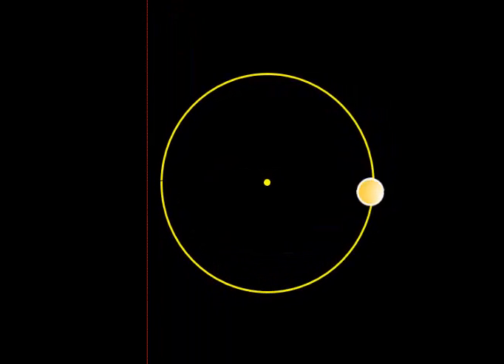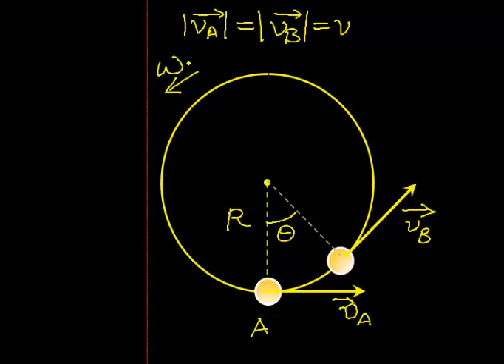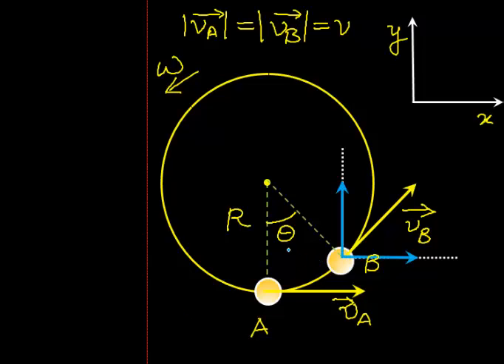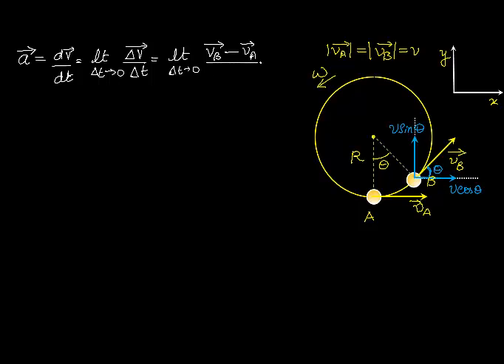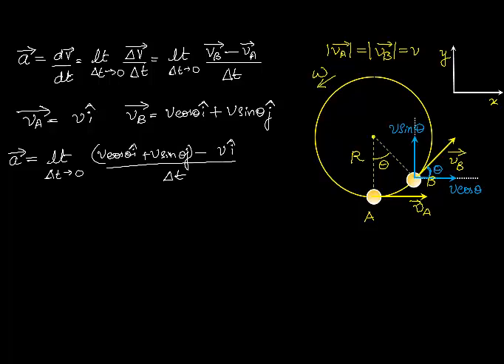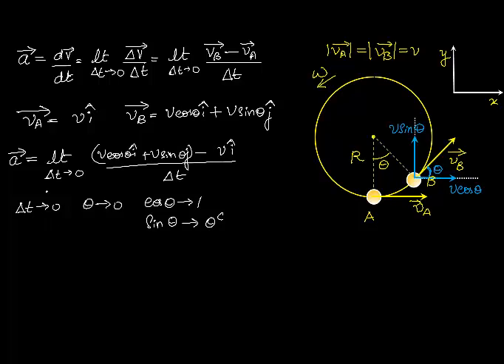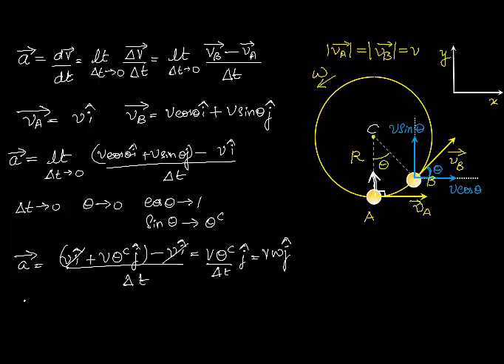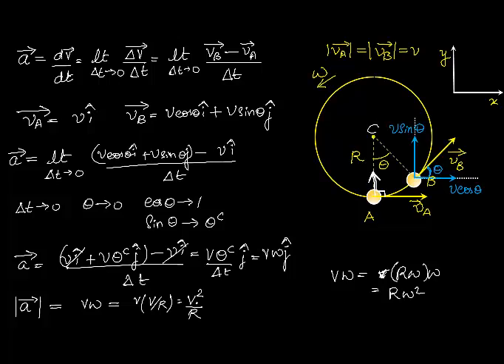Circular Motion: Centripetal Acceleration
Deriving the expression for Centripetal acceleration